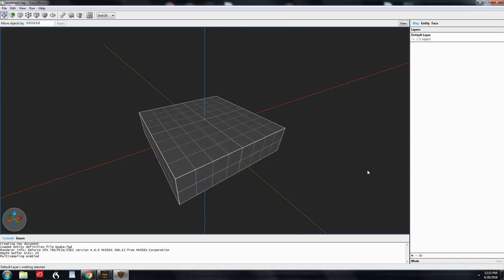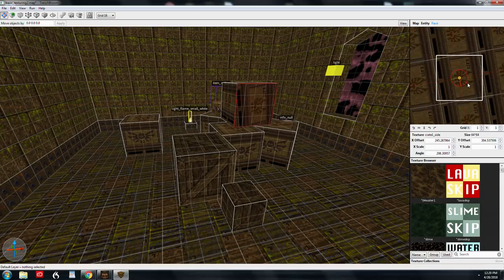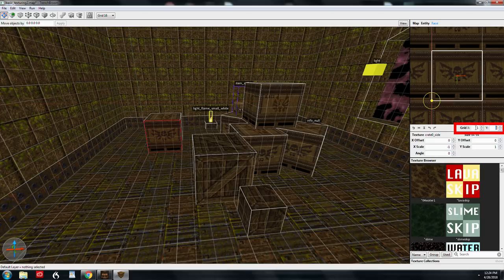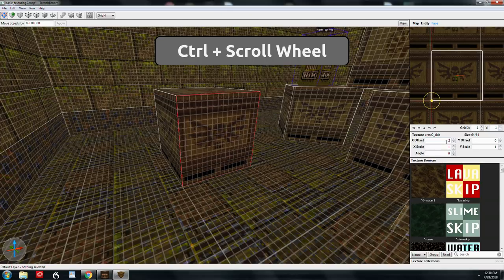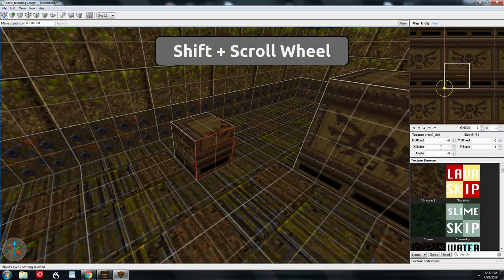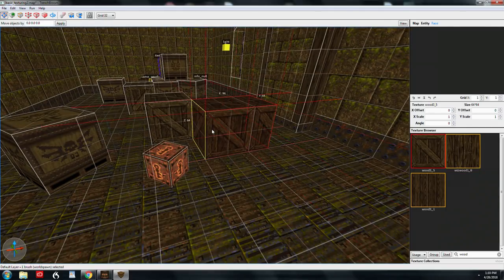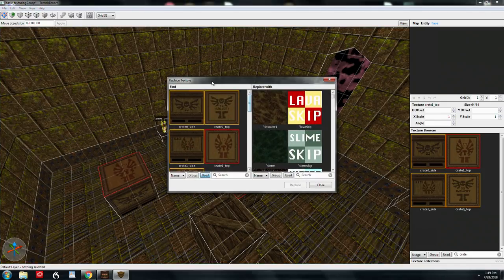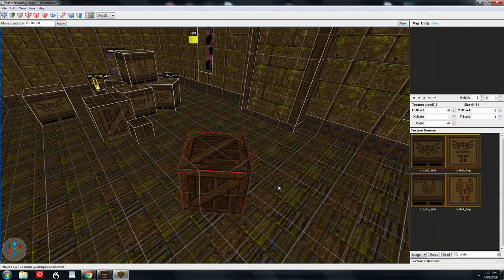Quake Mapping: Texturing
Mapping for Quake: TrenchBroom 2.0 - Episode 19 - Texturing

Here are a bunch of wad files you can use in your levels:

Learn TrenchBroom’s powerful UV Editor and how to manipulate textures via keyboard shortcuts. See the proper way to align textures on 45 degree faces and discover how textures are projected onto brush faces.

Highlights:

0:42 Select .wad files
1:07 Select Face
1:24 UV Editor
3:19 Orientation Buttons
3:45 Texture Grid Boxes
4:07 X & Y Offset Boxes
5:28 Keyboard shortcuts in 3D viewport
6:36 Adjust texture scale
7:04 Texture Browser
8:06 World Alignment
8:44 Copy and Paste textures
9:32 Paste to multiple faces
9:44 Replace Texture tool
10:54 Select All Faces
11:12 Fix textures on 45 degree faces
12:55 Work on the grid